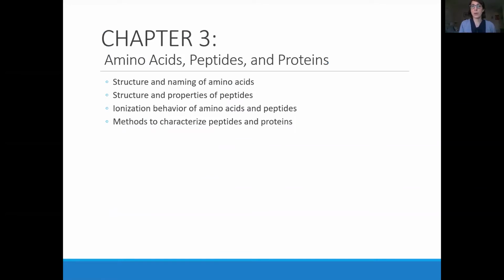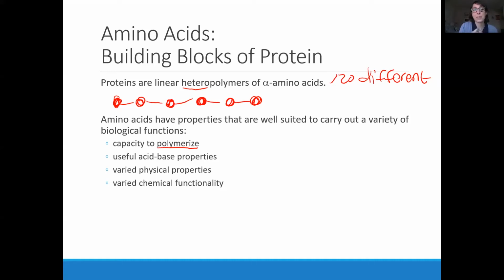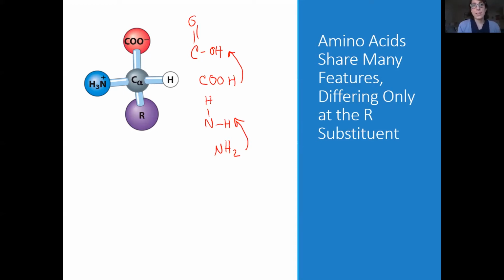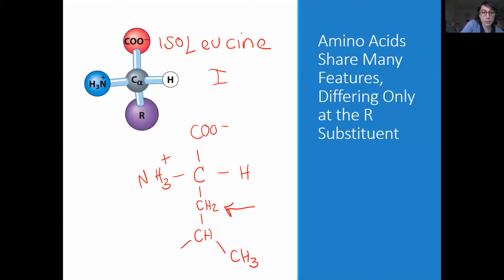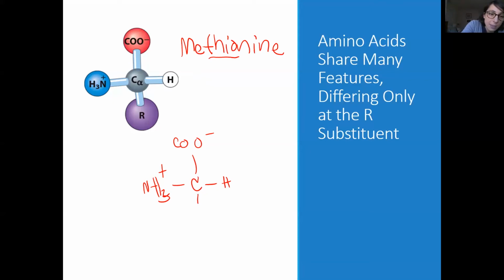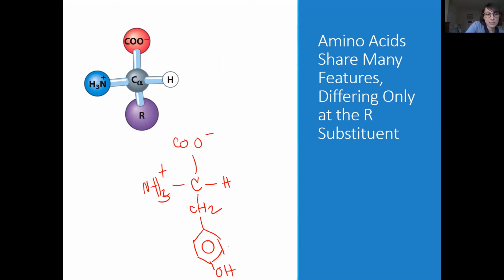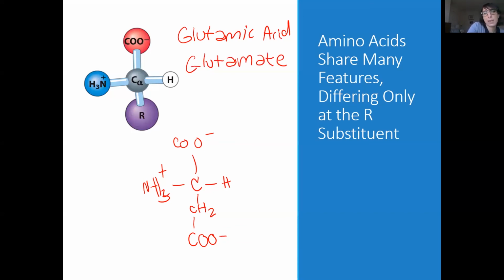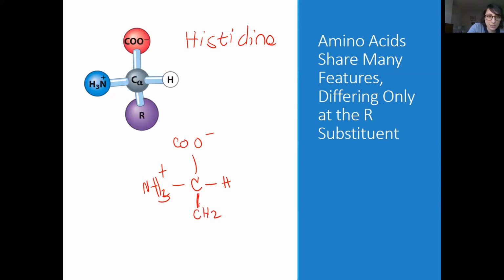Biochemistry Lecture 3.1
Intro to Amino Acids: Naming